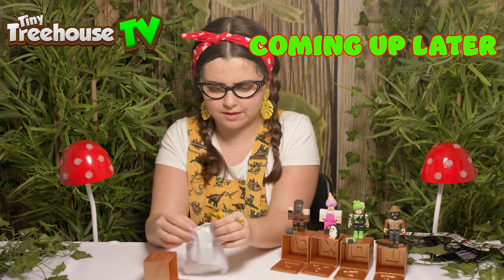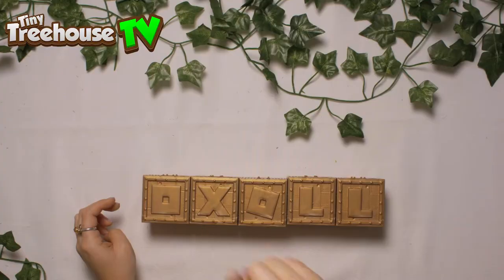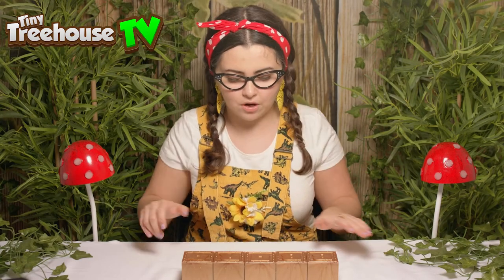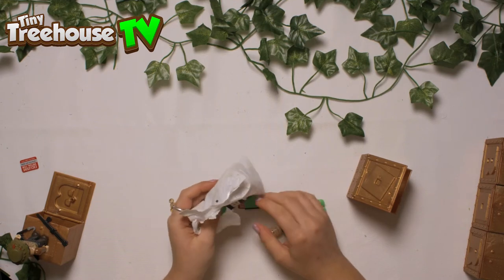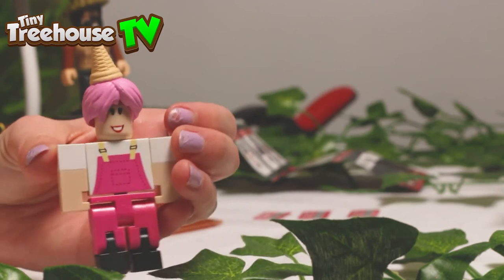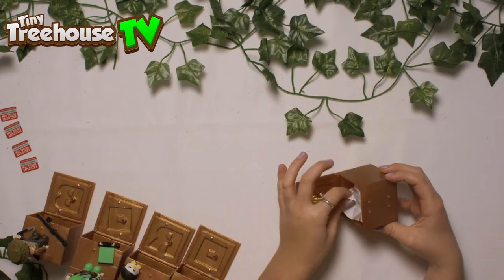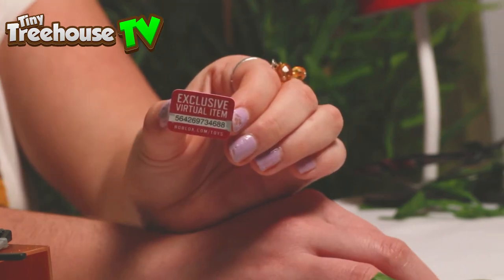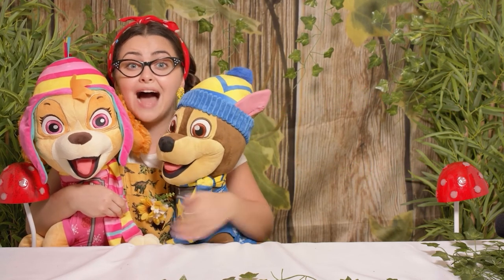Roblox Series 8 Blind Boxes with free code giveaway - Tiny Treehouse TV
Here we have Roblox series 8 blind boxes. We will be opening them and then building the figures. At the end of the video we will show you the uniqe codes you can use in you roblox game.

Assemble the ultimate Roblox toy collection with these iconic characters from your favorite games! There are 24 new figures from Series 8 and each comes with a code for an exclusive virtual item that can be redeemed on Roblox. LetsGoDiscover what we can find inside.